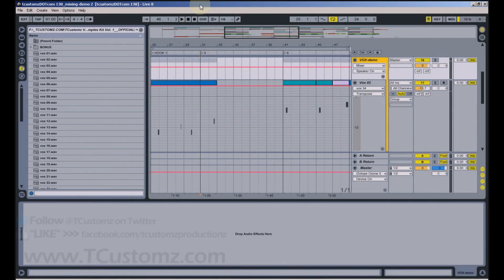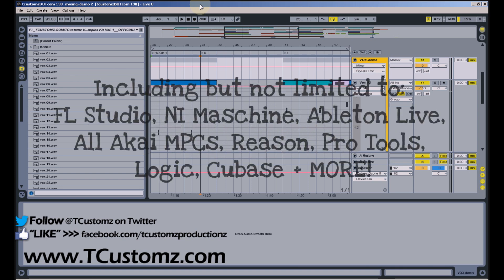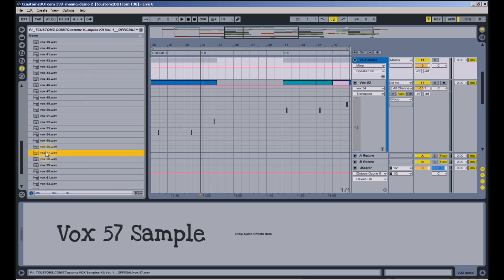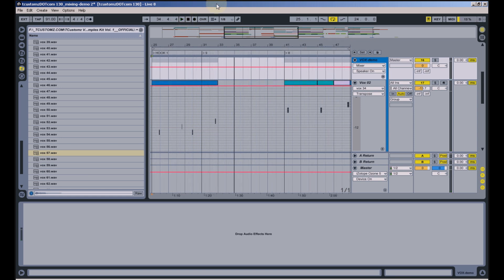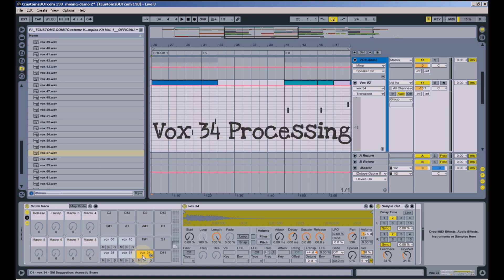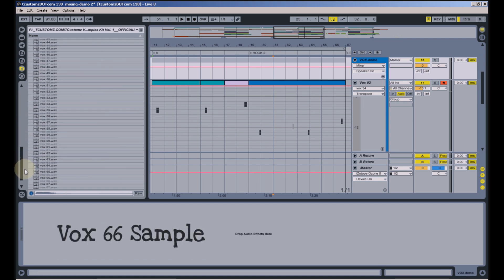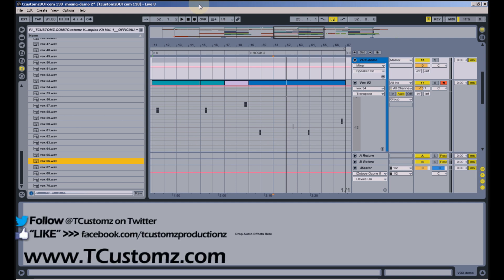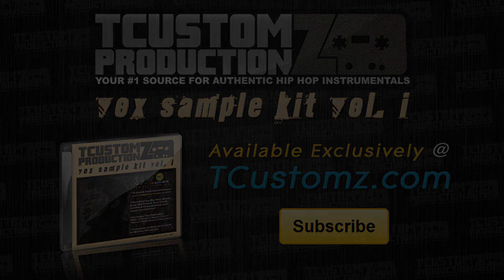TCustomz Productionz Vox Kit Vol. 1 Demo - Vocal Samples, Soul, Funk, Hip Hop Beats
This is a demonstration video previewing the vocal samples included in the TCustomz Productionz Vox Kit Vol. 1.

The TCustomz Productionz Vox Kit Vol. 1 includes:

* 70 Soul & Funk Vocal Samples (+30 FREE Bonus Sounds = 100 Total!)

* Excellent for Hip Hop, Boom Bap, Old School, East Coast, Soulful & Underground style music production!

* Includes vox stabs like: "Oohs", "Yeahs", "Heys", "Ows", "Whoas", Yells, Grunts & much more!

* Compatible on any Hardware or Software devices (including but not limited to: FL Studio, NI Maschine, Ableton Live, All Akai MPCs, Reason, Pro Tools, Logic, Cubase + MORE!)

* Format: 44.1 kHz 16 bit .WAV

* Personally picked, EQed and processed by TCustomz.

Thanks,

vox kit
vocal kit
vocal samples
sample kit
vox sample
vocal sample kit
sound kit
funk vocals
soul vocals